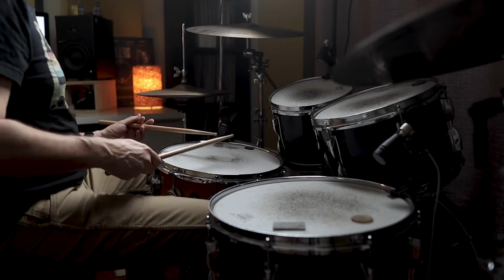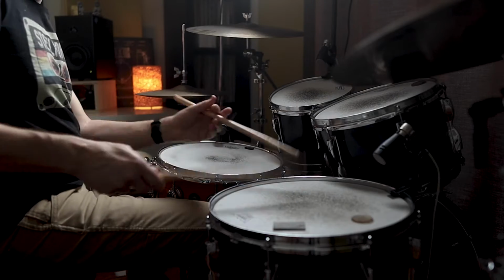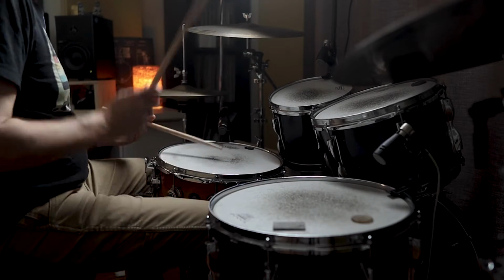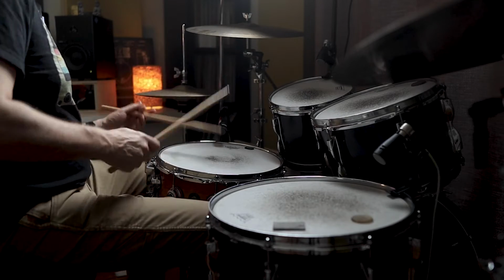Soloing: AAAB Phrases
In this video I discuss and demonstrate a way of phrasing in solos that has its origins in jazz but can also be applied to contemporary playing. Steve Gadd is a prime example of this approach. Repetition in solos is a great way to ensure musicality in your phrasing as it connects your brain to what is being played, rather than playing licks and patterns purely from muscle memory.
Here's the link to "Kamarika" by Steve Khan. Dave Weckl's drum solo is full of AAAB phrases. See if you can pick them out: